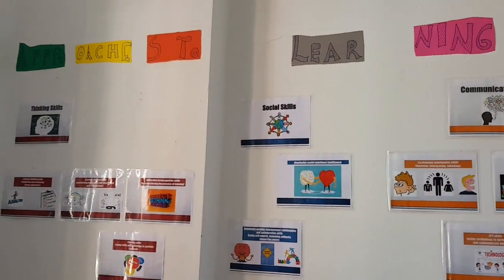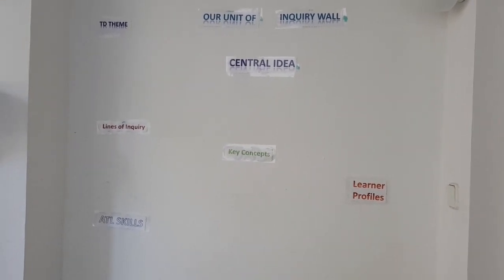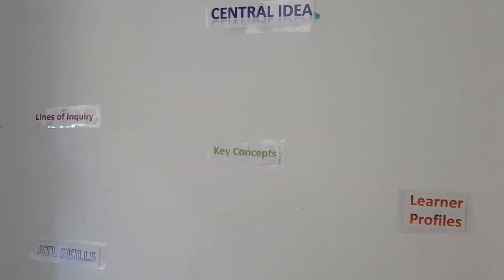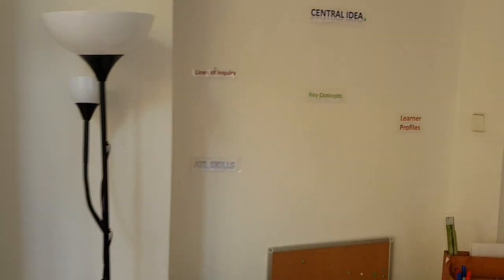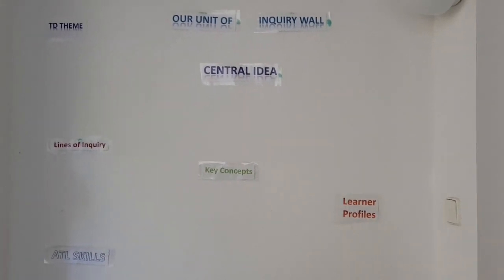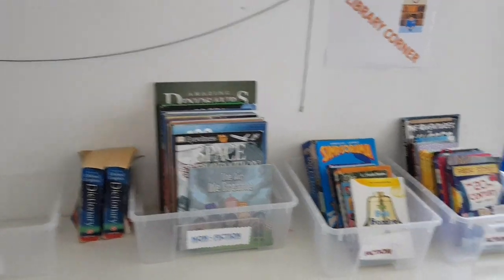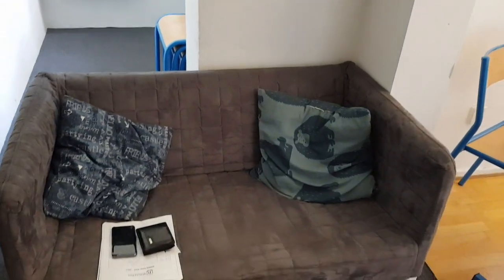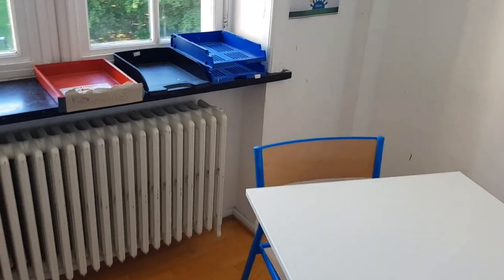9. Setting up The PYP Classroom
Welcome to Season 2 everyone!
In this video we describe the main elements of a PYP Classroom and we present a sample of a simple starter classroom for the new school year!
Of course, based on the dimensions and the resources of the school and the classroom you are teaching, additions and omits can be applied.
Make sure you include the PYP Elements as indicators in your classroom so that your students could have references when you are inquiring and you are promoting the agency.
Have fun with your students and what's more, include them in the classroom decoration. They have amazing ideas that you can actually utilize!